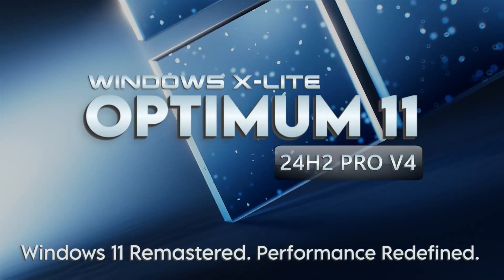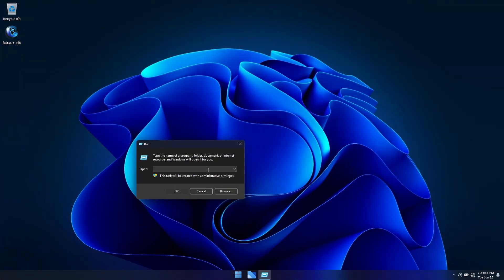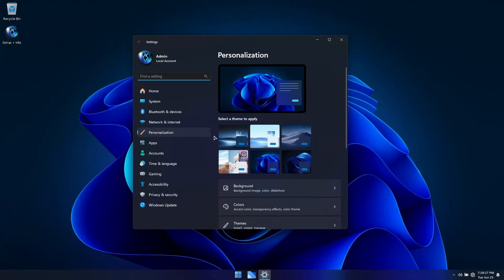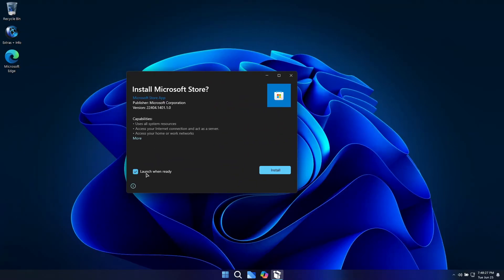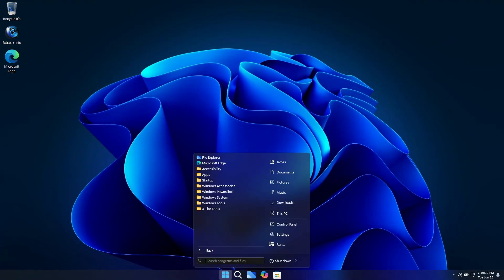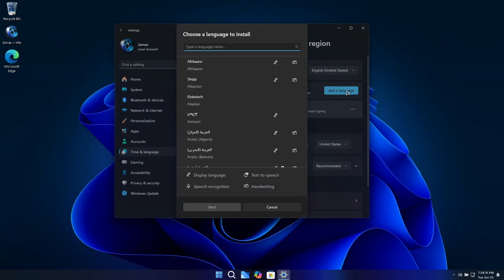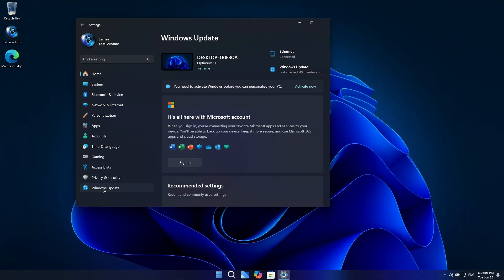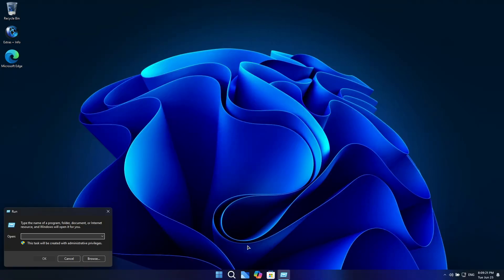NEXT Level Performance and Control! - Windows X-Lite 'Optimum 11' 24H2 Pro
• *'Optimum 11 24H2' Pro v4.1* is an optimized build of Windows 11 24H2 designed to maximize performance, privacy, responsiveness, control, and can be installed on virtually any PC! Old or new, weak or strong, desktop or laptop.

🔹 Snapdragon Laptops
🔥 Snapdragon X Elite Surface
🔥 Snapdragon X Plus Surface

🔸 Gaming Laptops
• Acer Nitro 🔥 i5-12500H | RTX 3060
• Acer Nitro 🔥 i7-3620H | RTX 4050
• ASUS TUF 🔥 Ryzen 7940HS | RTX 4050
• HP Victus 🔥 i5-12500H | RTX 4060
• Acer Predator 🔥 i7-13650HX | RTX 4060
• MSI Katana 🔥 i7-13620H | RTX 4060

🔸 SD Cards & USB Drives
• Sandisk 128GB Extreme Micro SD Card
• Samsung 256GB EVO Select Micro SD Card
• Samsung 256GB FIT Plus USB Flash Drive
• SanDisk 512GB Ultra Fit USB Flash Drive

🔸 Mice & Controllers
• Xbox Wireless Controller
• Logitech G305 Gaming Mouse
• Logitech M240 Silent Bluetooth Mouse
• Logitech M330 Silent Wireless Mouse